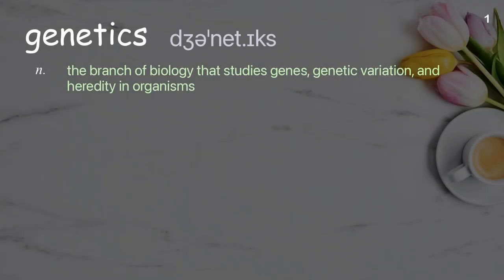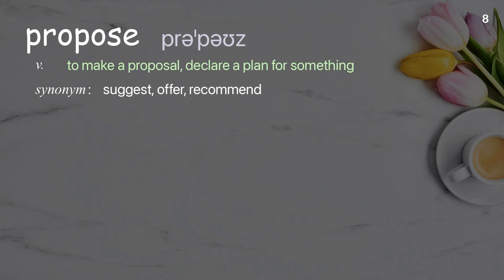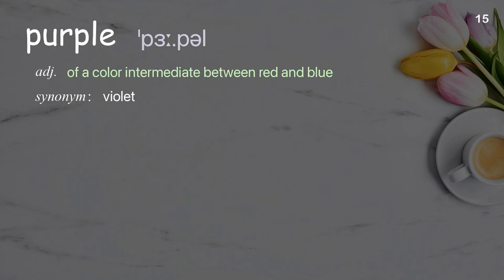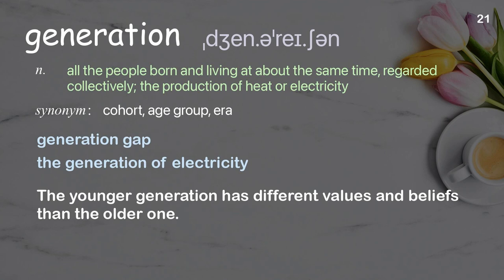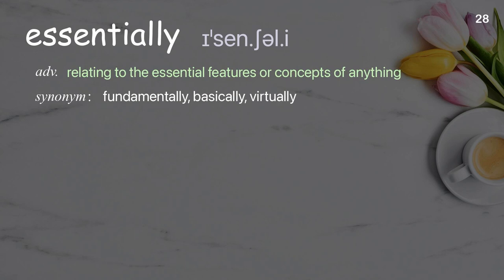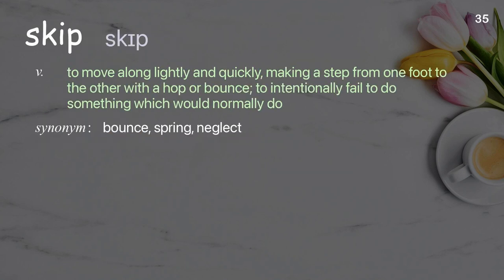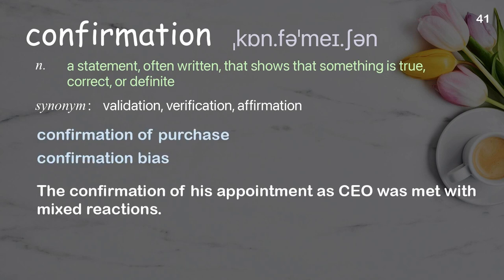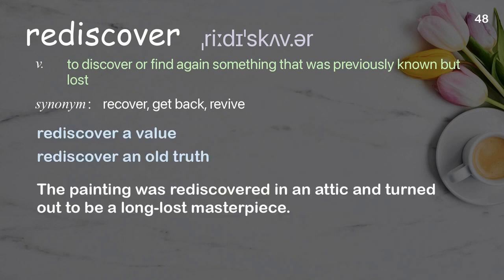48 Academic Words Ref from "The Intellectual Devotional: Week 9 Day 4, Mendelian Genetics"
■PLEASE NOTE

■Reference Source (You can purchase the original book from here)